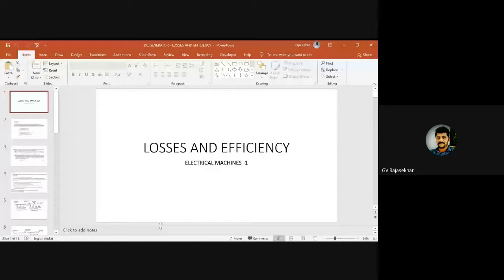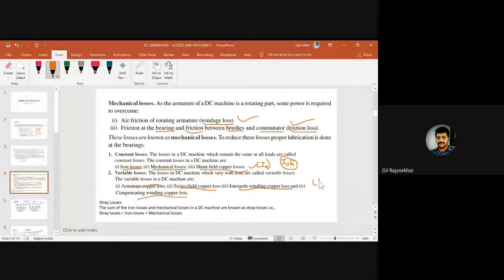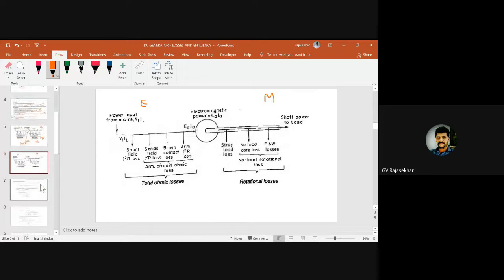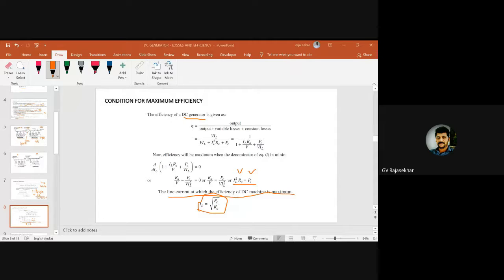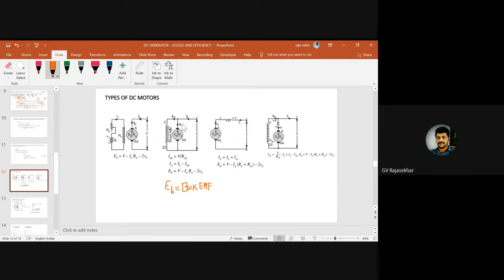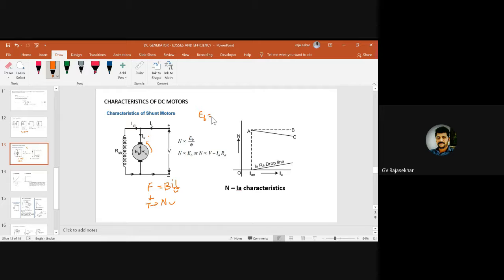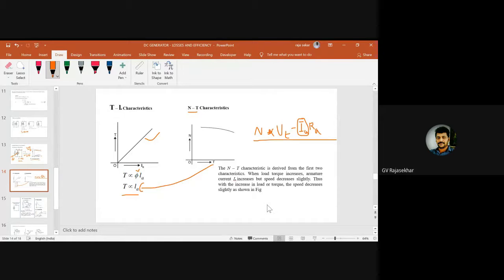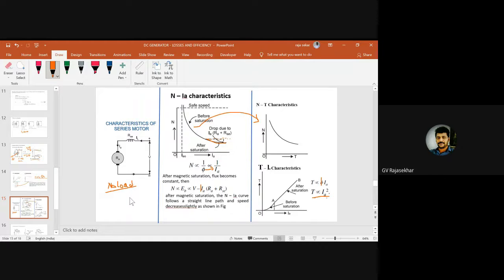EM 1 DC MOTOR CHAR 2021 08 25 at 20 37 GMT 7